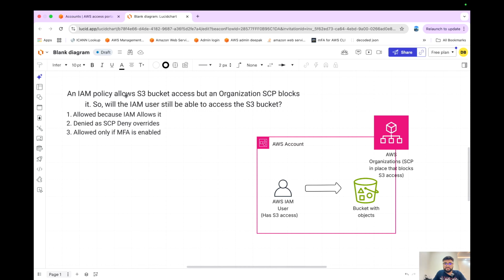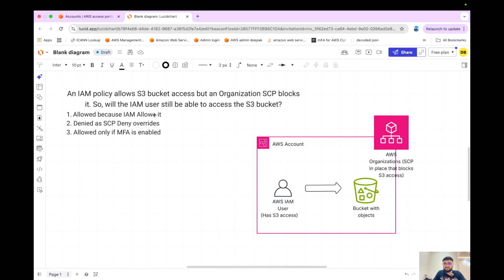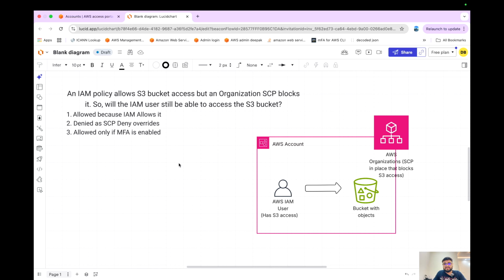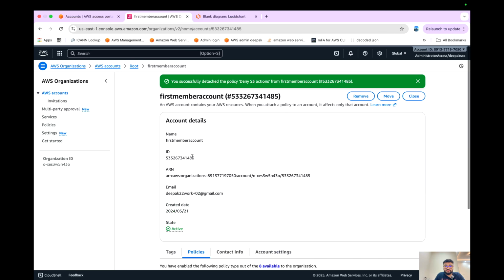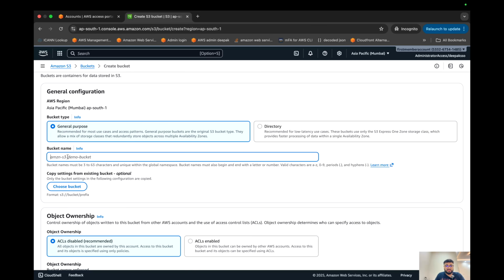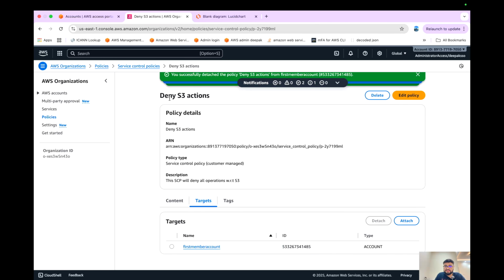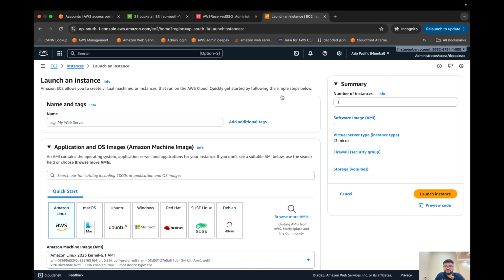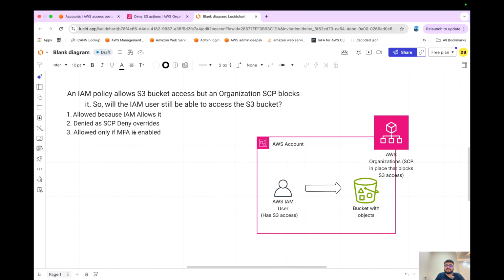🔥 AWS Security Quiz #1: IAM vs SCP — Who Wins? Simple Explanation!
🔍 Quiz Question #1: IAM vs SCP — Who Actually Controls Access?

Scenario:
An IAM policy allows S3 bucket access, but an AWS Organizations SCP explicitly blocks it.

Question:
Will the IAM user still be able to access the S3 bucket?

Options:
1️⃣ Allowed because IAM allows it
2️⃣ Denied as SCP deny overrides
3️⃣ Allowed only if MFA is enabled

In this video, you’ll learn:
1. How IAM policies and SCPs interact in AWS
2. Why SCPs act as the guardrail for all identities
3. The rule: If SCP denies → access is denied
4. Real examples you can use in interviews or on the job
5. The correct answer (with clear explanation)

If you’re preparing for Cloud or Security roles, this series will help you:

1. Strengthen fundamentals
2. Understand real AWS scenarios
3. Clear interviews with confidence
4. Learn concepts in short, easy explanations

Topics I'll cover:
☁️ Cloud
🔐 Cloud Security
🛡️ AWS Security & IAM
🌐 Networking
🐧 Linux
⚙️ Automations (IaC, CI/CD, Scripting, DevOps practices)
🔧 Real troubleshooting & architecture scenarios

👉 Short, crisp, practical explanations
👉 Helpful for Cloud Engineers, Support Engineers, Security professionals, and aspirants